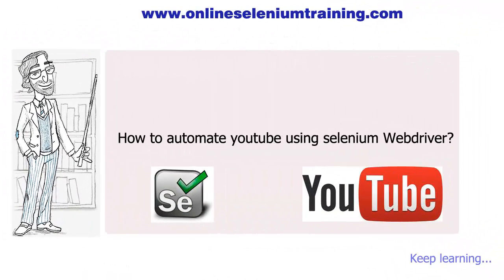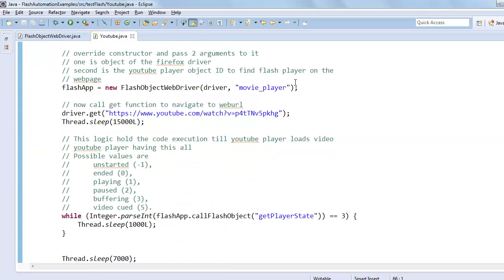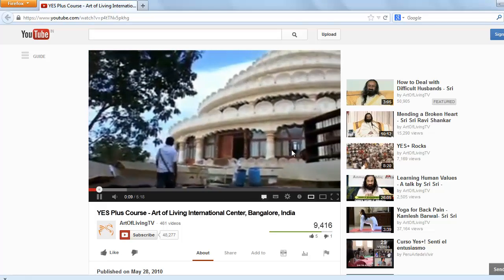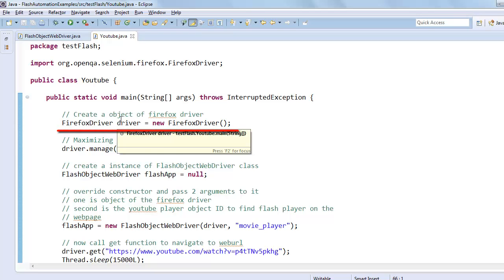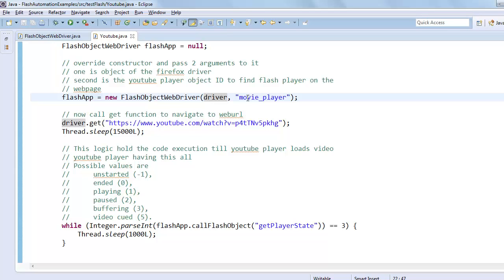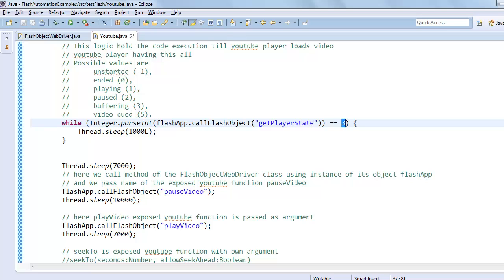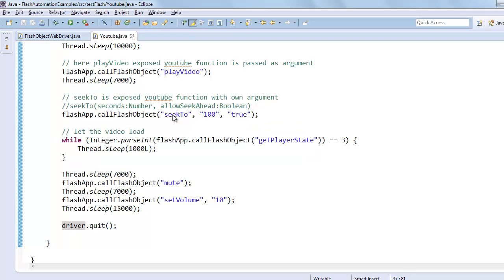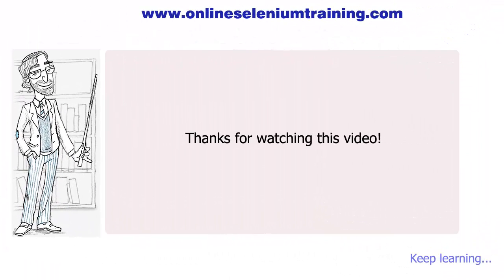How to automate youtube using selenium Webdriver ? [onlineseleniumtraining.com]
YouTube ActionScript 3.0 Player API Reference

player.playVideo():Void
player.pauseVideo():Void
player.stopVideo():Void
player.seekTo(seconds:Number, allowSeekAhead:Boolean):Void
player.nextVideo():Void
player.previousVideo():Void
player.mute():Void
player.unMute():Void
player.isMuted():Boolean
player.setVolume(volume:Number):Void
player.getVolume():Number
player.setSize(width:Number, height:Number):Void
player.getPlaybackRate():Number
player.setPlaybackRate(suggestedRate:Number):Void

Online Selenium Training ,Step-By-Step Selenium Training ,practical way to learn selenium , Pragmatic way to learn selenium ,Learn selenium by Automation experts ,Free Selenium Tutorial ,Learn Selenium